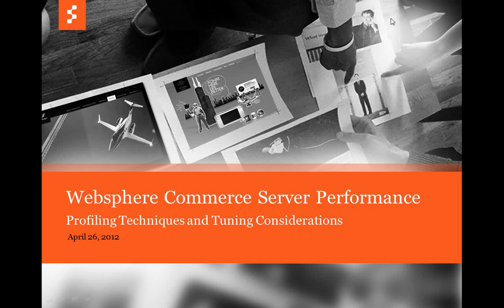Introduction - WCS Performance -- Profiling Techniques and Tuning Considerations.WMV